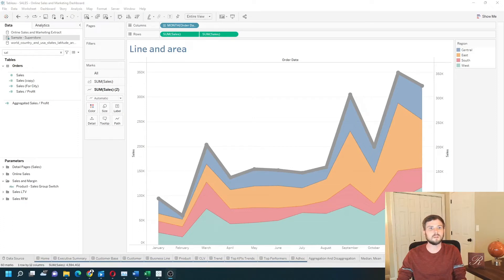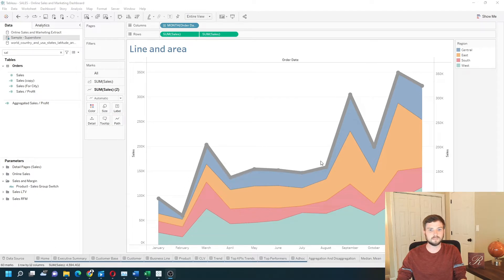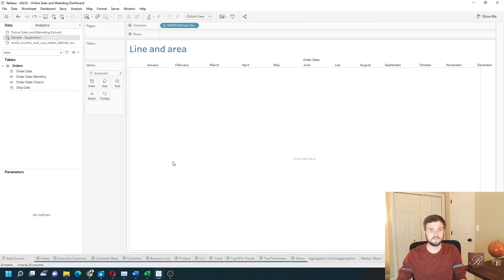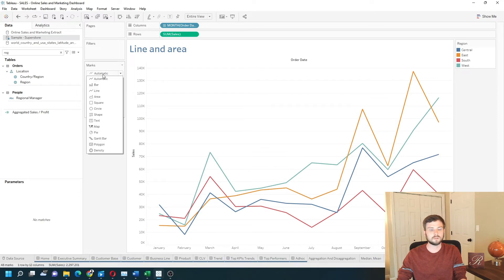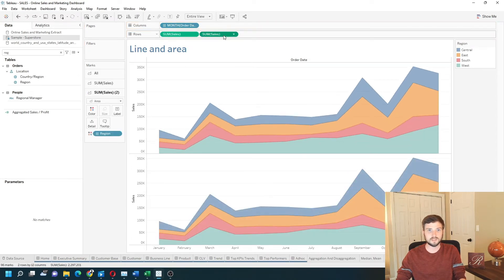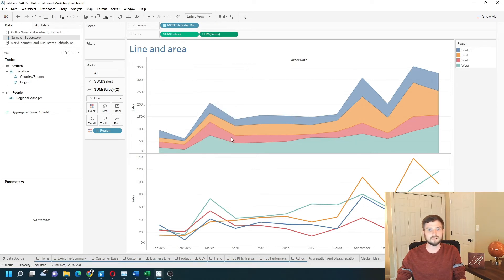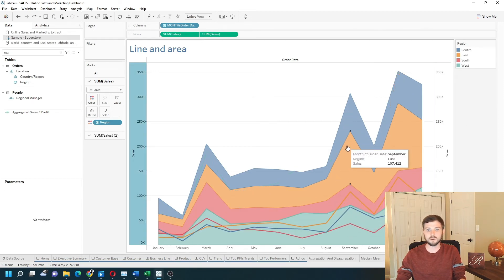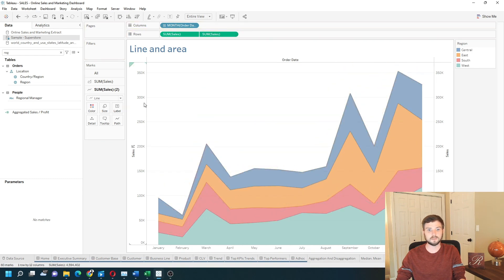How to Combine Line Chart and Area Graph in Tableau Using a Dual Axis Chart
Subscribe how do you combine a line chart and an area chart into one in this example I have an area chart by region with a line overlaying on top of it let's add a new sheet and build this in tableau. first we're going to build a line chart using date we'll use month of date if I right click order date drag it to columns I get the choice and I'm going to choose month.
I'm going to grab sales and put it on rows that gives me a line chart in order to change this into an area chart I need to grab a dimension like a region and put it on color. also change it to an area chart on the marks card.
now I want to Overlay a line on top of this I can hold the control key down and drag sum of sales to the right to create a second axis on the second axis I'm going to change it to a line notice that when I swap between the two axes you're getting two different marked cards and now I can create a dual axis by clicking the drop down on the second sum of sales and selecting dual axis.

you'll have to synchronize your access you'll see that this one goes to 140 000 and this one goes to 350 000. let's synchronize them by right-clicking the axis and selecting synchronize if you want the lines to overlay on top here you have to go to analysis stacked marks on and you have a line overlaying your area chart if you want you can also remove region from the line to have one Total Line now I have a gray line on top of my area chart hope this helps.